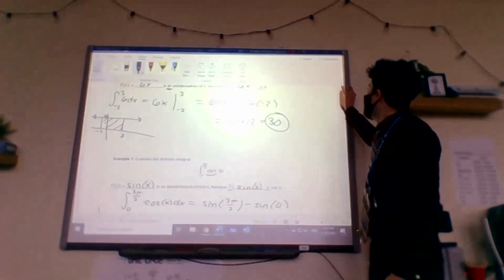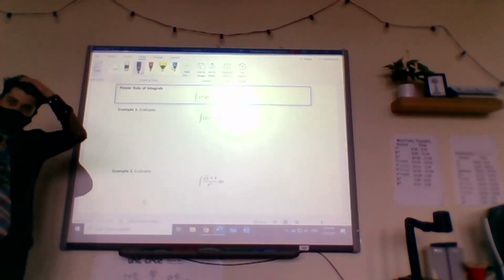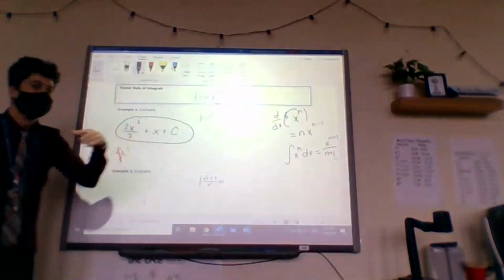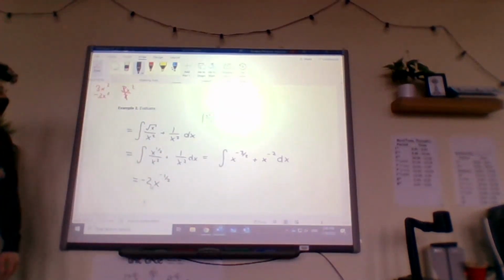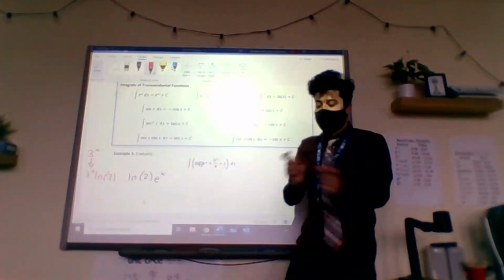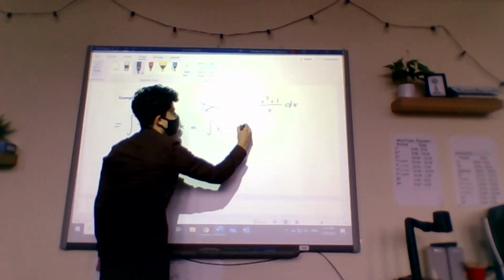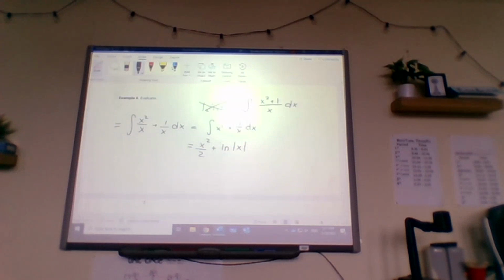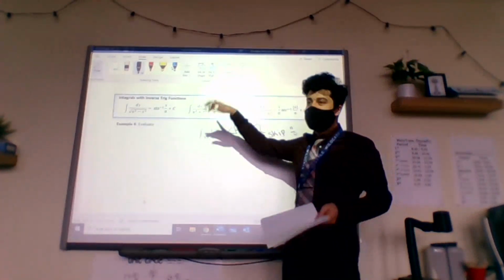CALCULUS Tuesday 1/18: 6.4 Indefinite Integrals